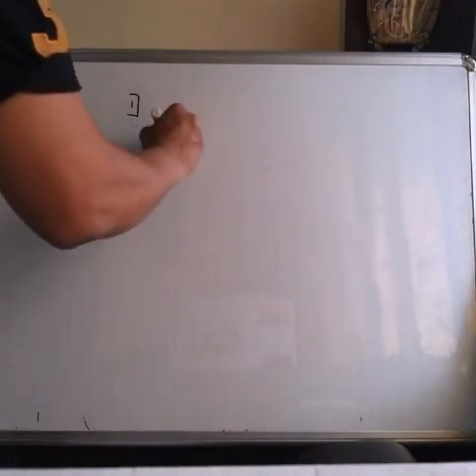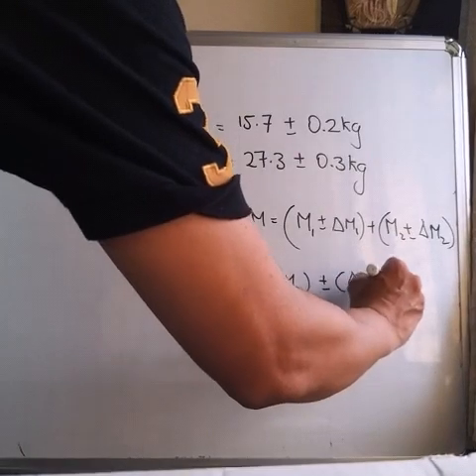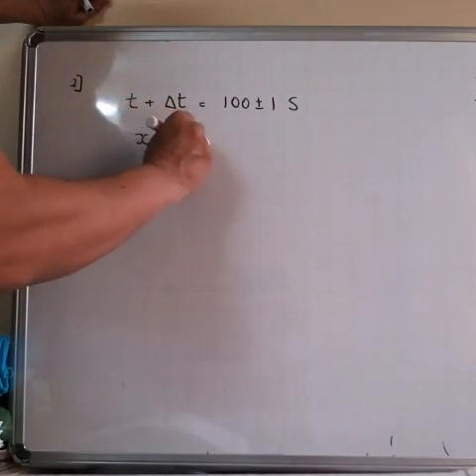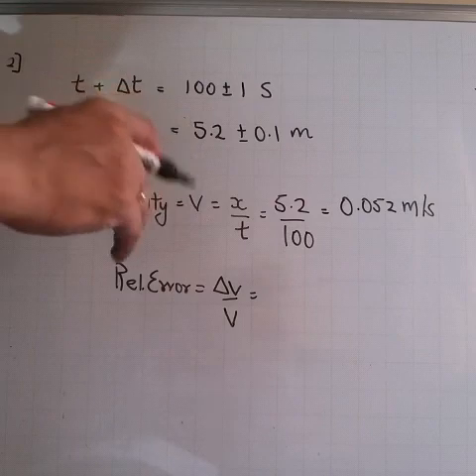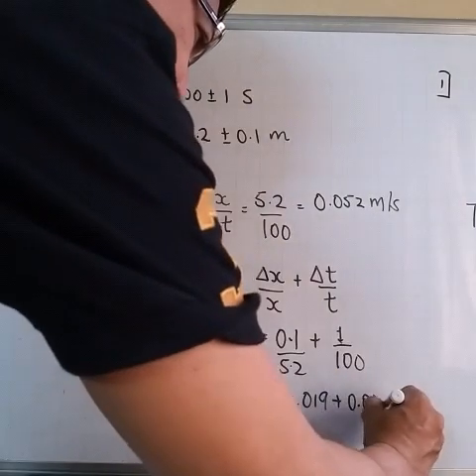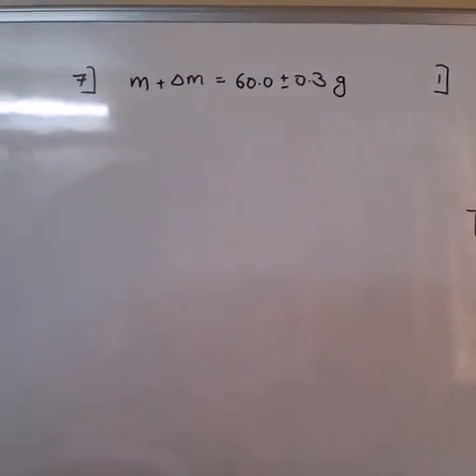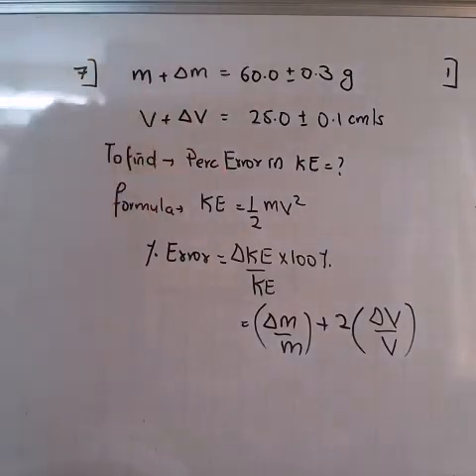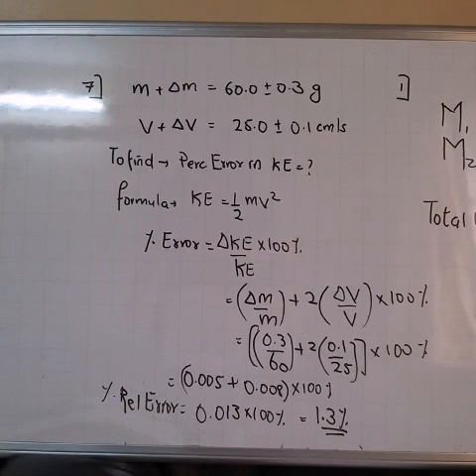11th PHYSICS Chp.1 Units and Measurements. NUMERICALS part-1